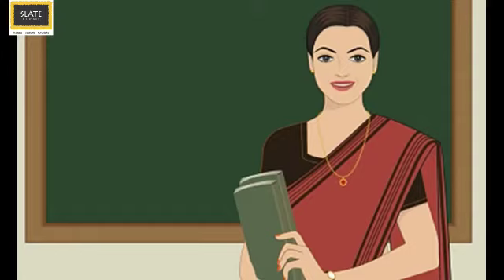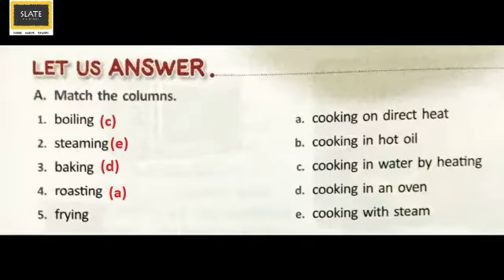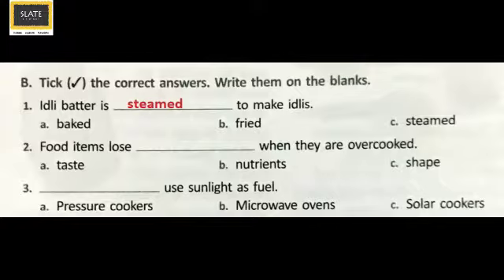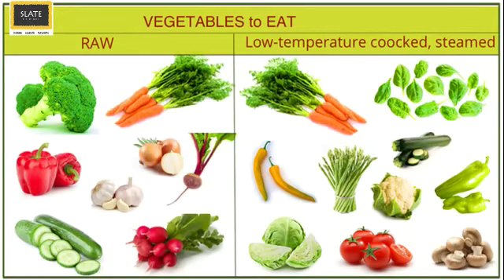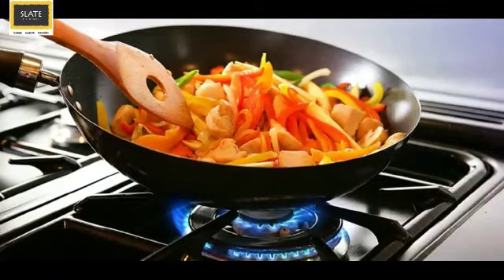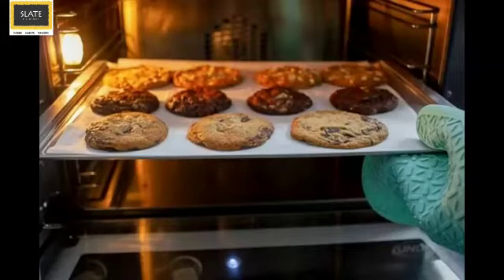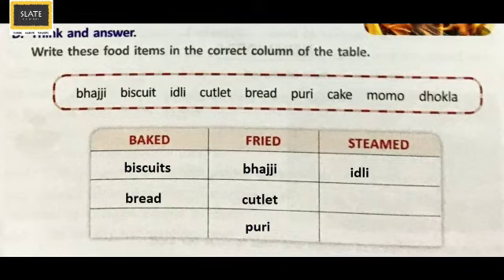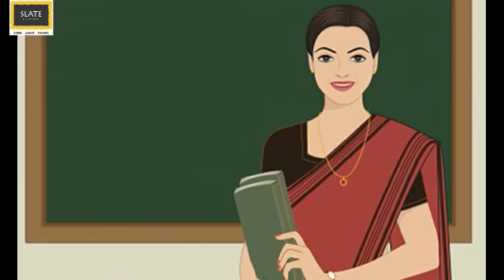24 November 2020